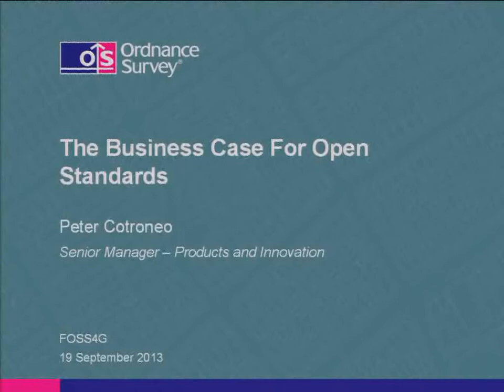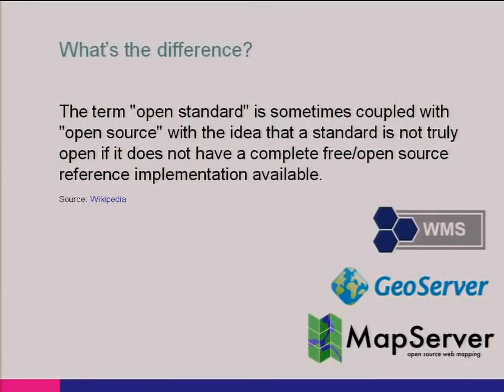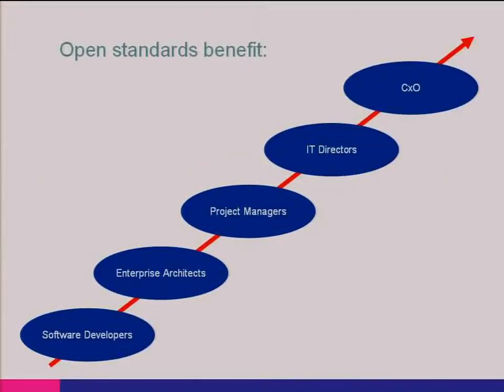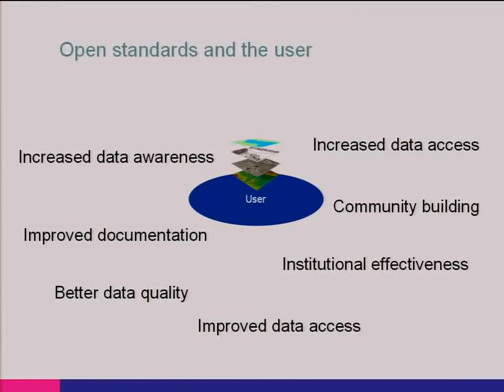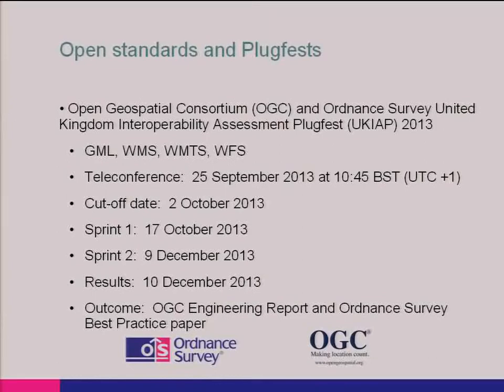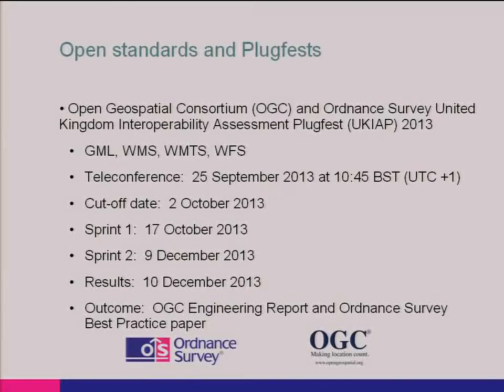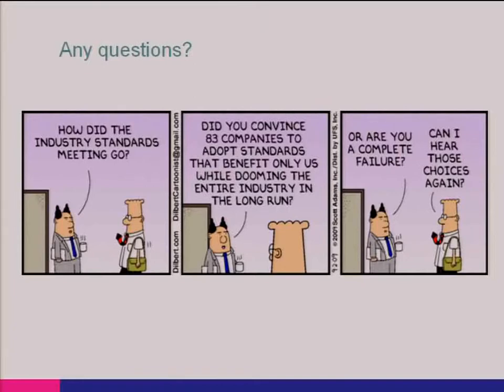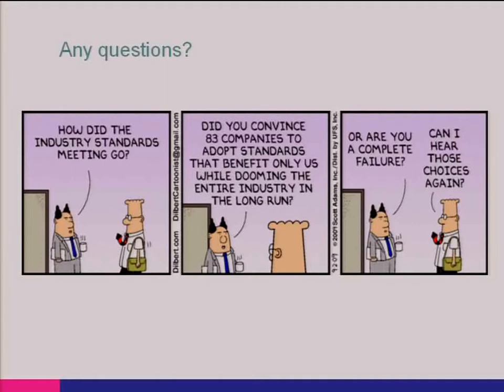The Business Case For Open Standards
The use of open standards has brought considerable business value to Ordnance Survey, Great Britain's national mapping authority. Ordnance Survey participates in the development process for open standards in international standards bodies and is an early adopter of many open standards. The use of open standards has enabled Ordnance Survey to future proof internal information systems, foster innovation within new product development and better serve data to its customers.